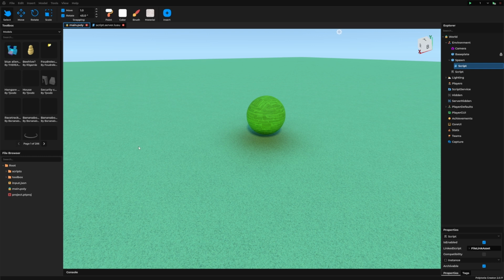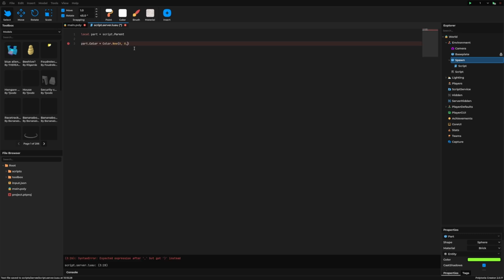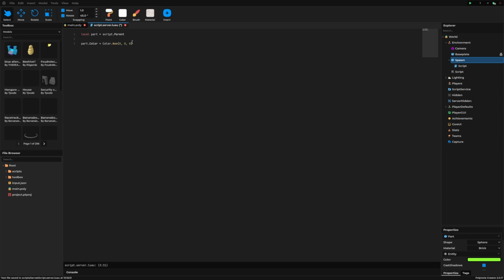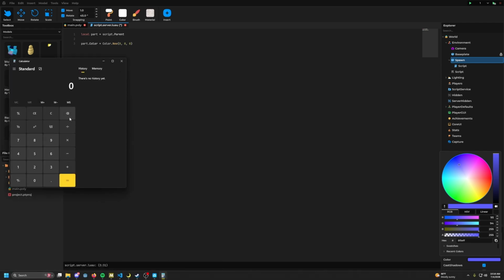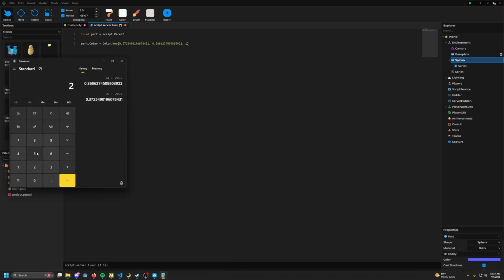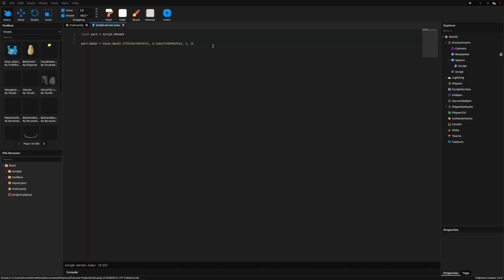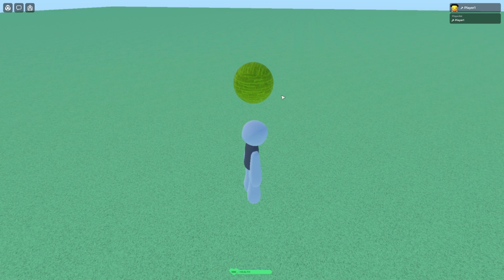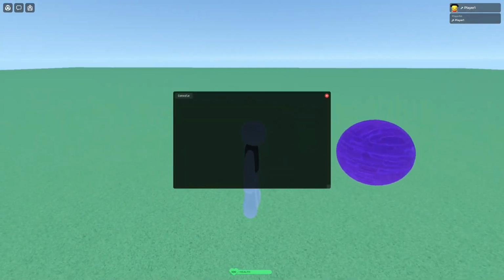Polytoria API's For Dummies - Colors and Transparency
This video is on colors and transparency.